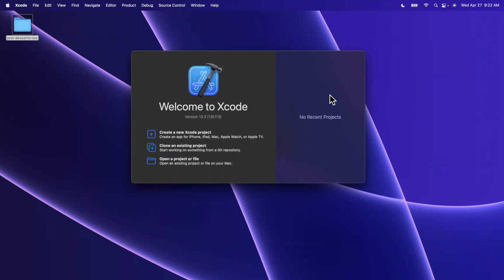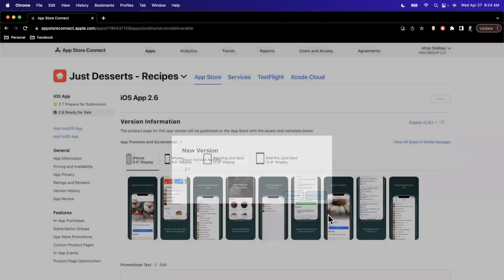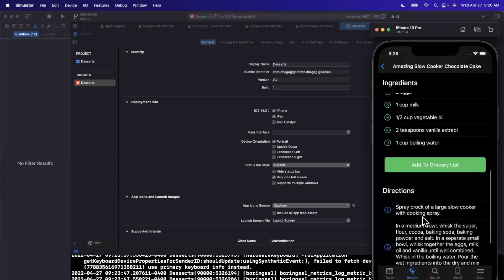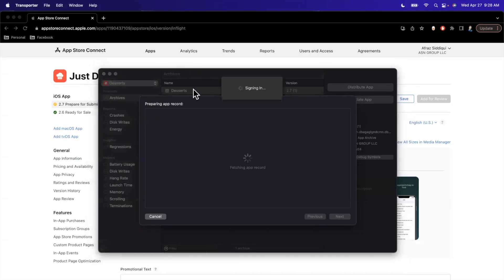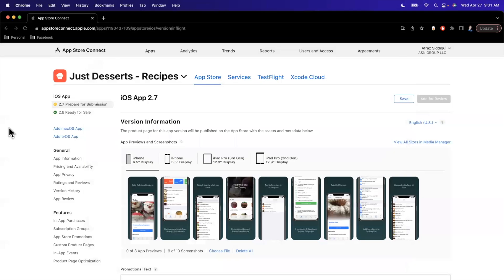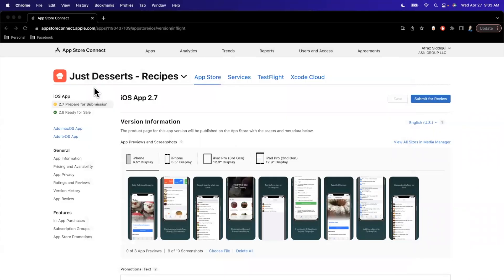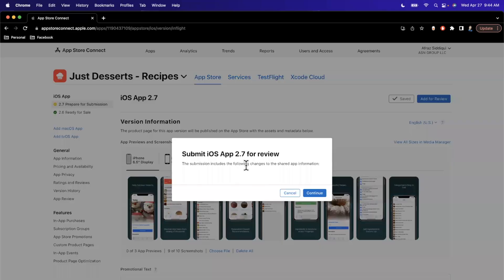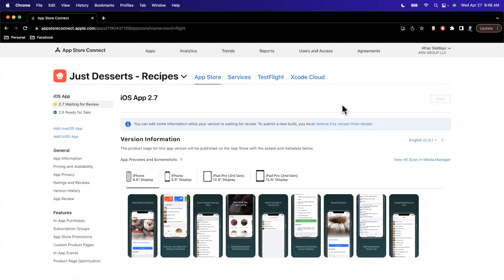Submit App to App Store (Upload iOS App) – 2024 Tutorial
In this video we will learn how to submit an app to the iOS App Store (App Store Connect) with Xcode 13. Submitting your app to the app store allows others to download it after Apple has reviewed and approved it for sale. Submission / upload requires that you have an Apple Developer account.